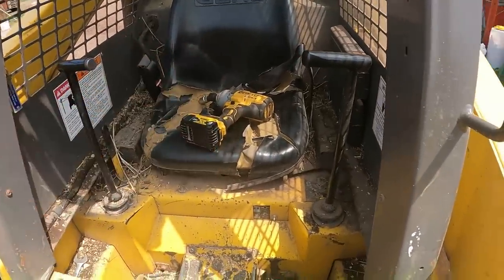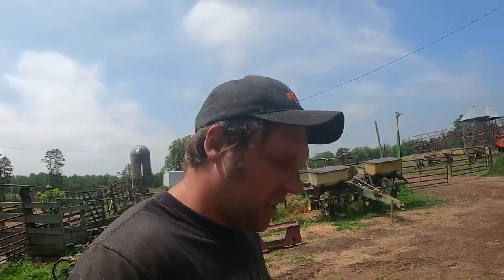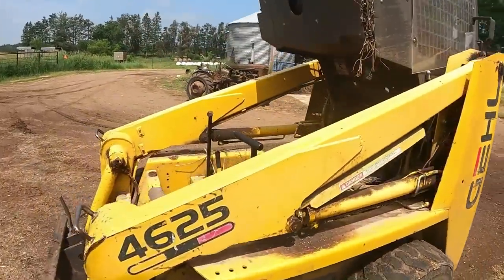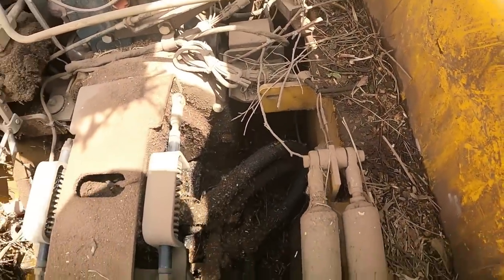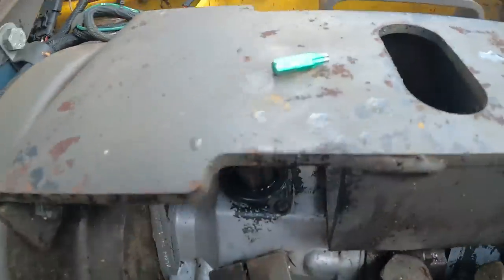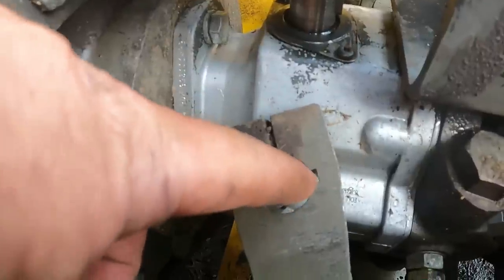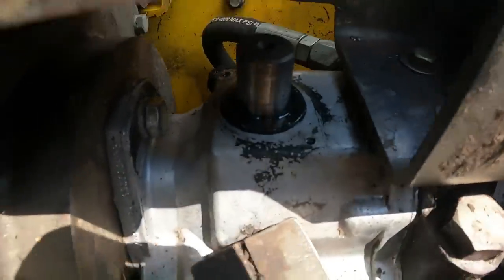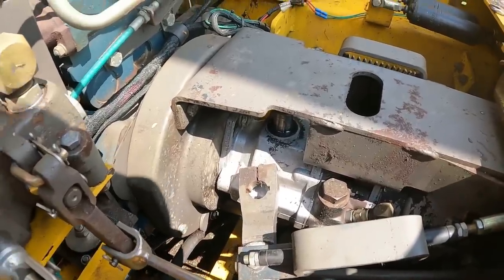Gehl 4625 Skid Steer Hydraulic Leak Repair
Alan was noticing that the 4625 Gehl skid steer was leaking hydraulic fluid somewhere.  Today, Alan was tackling that job.  Before he can locate the leak, he first has to clean up the skid steer.  It was time for a pressure wash.  Alan assumed it was a hose leak, but after cleaning up under the cab, he noticed it was actually a seal that was leaking.  Alan replaced the seal, and it appears that the leak was fixed.  One more project off the to do list.

Want to send us some mail or a monetary gift? Send it here!

Trinity Dairy was established in 2006, in Minnesota.  Alan and Jennifer farm with their 5 children; Jessica, Justin, Jordan, Joshua, and Jason.  We milk a mix of 33 Jersey, Holstein, Brown Swiss, Guernsey, and Ayrshire cattle.  We also enjoy sharing our family's love of Draft Horses and using them for logging and other farm work.  Dairy Farming in Minnesota can be challenging, but it's a lifestyle we really enjoy.